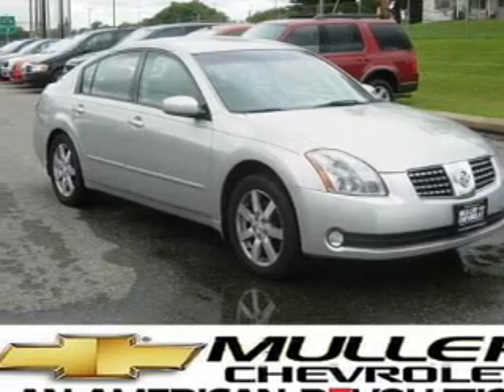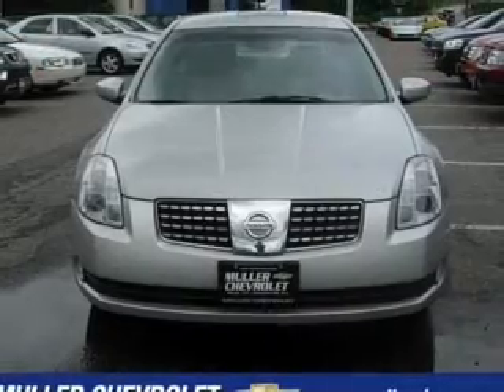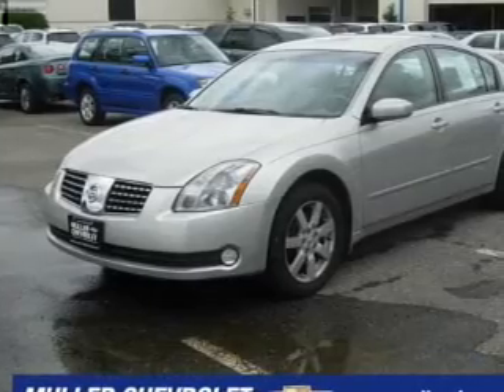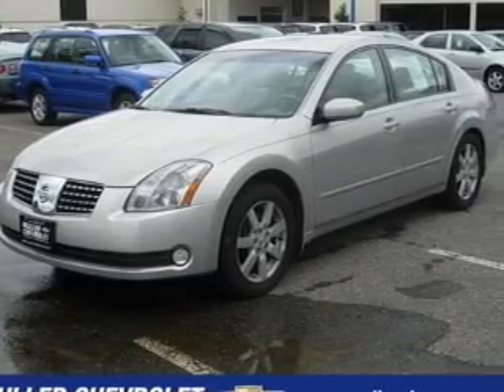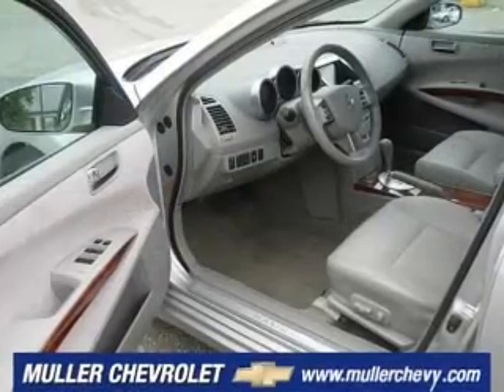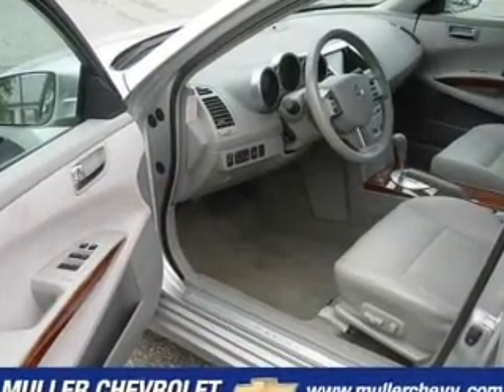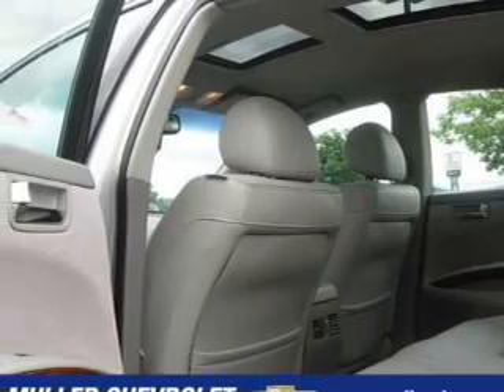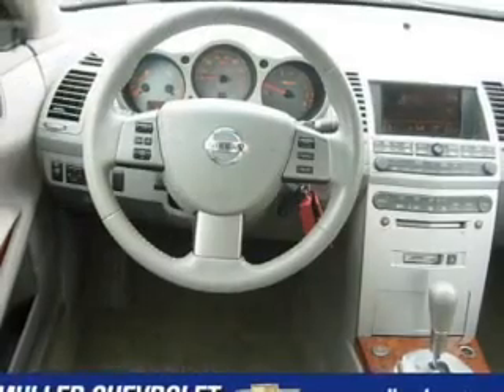2006 Nissan Maxima - Stewartsville NJ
Year: 2006
Make: Nissan
Model: Maxima
Engine: 3.5 liter 6 cylinder 24 valve
Transmission: 5-Speed Au